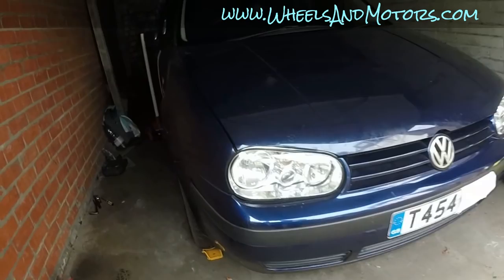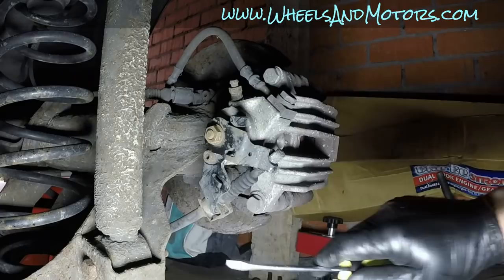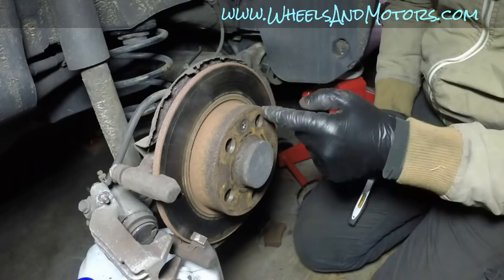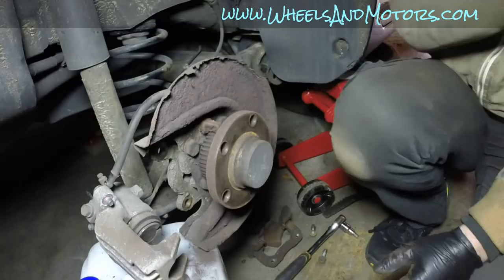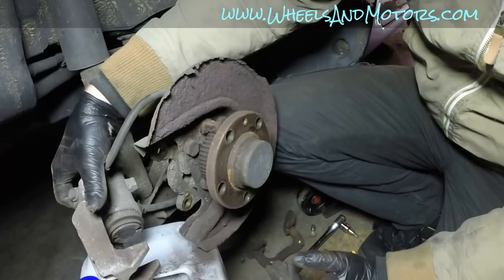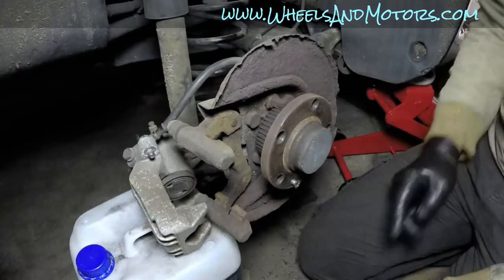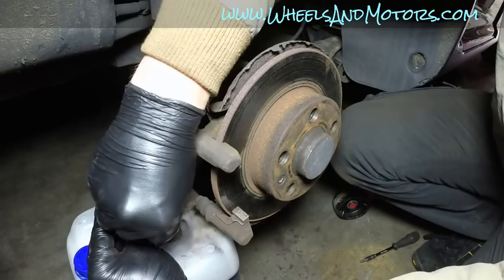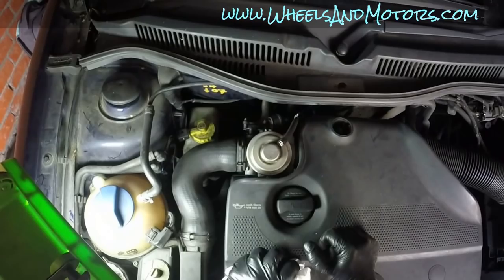How to replace rear brake pads and discs VW Golf Mk4, Audi A3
Very detailed video, explaining rear brake pads and discs (rotors) on Volkswagen Golf Mark IV.

Here's the link to job description with images, also available in printable format:

And here is link to the video, explaining how to adjust the parking brake:

If you are looking for brake caliper rewind tool, please check this eBay page, that gives you lots of choices for very good price:

If you are looking for other tools to perform this task, please check out this eBay page: